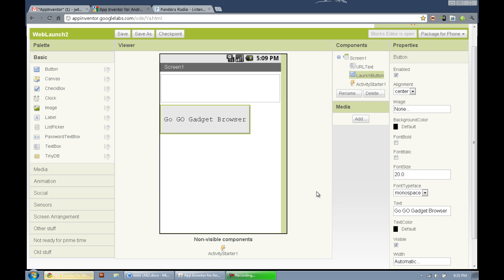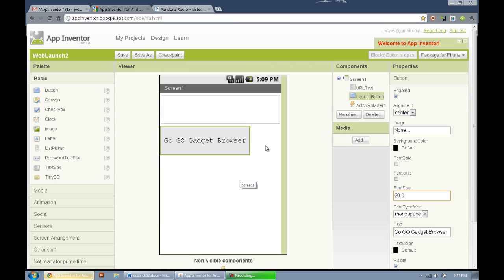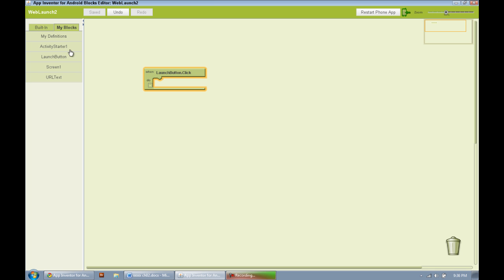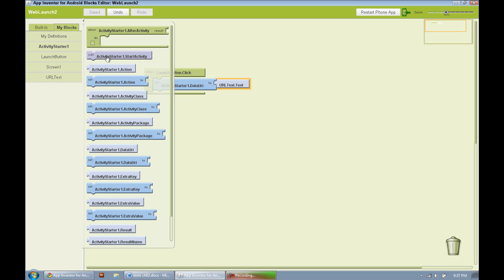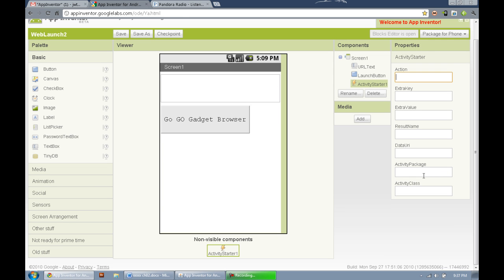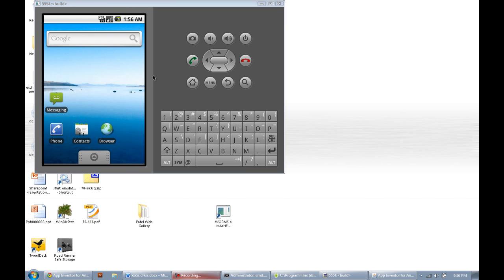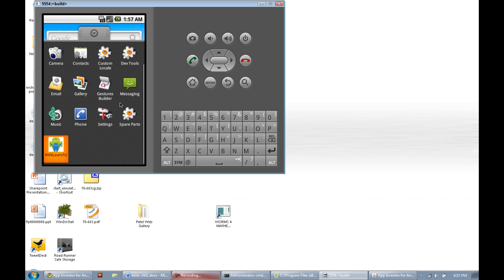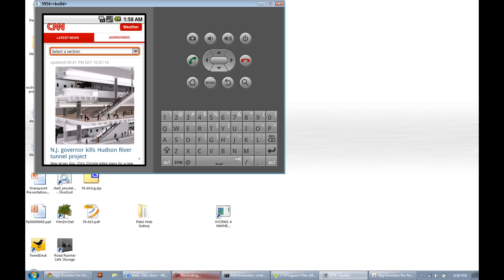Using App Inventor to Launch a Web Page.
A tutorial to show how you can launch a web page from your application using the Android native web browser.